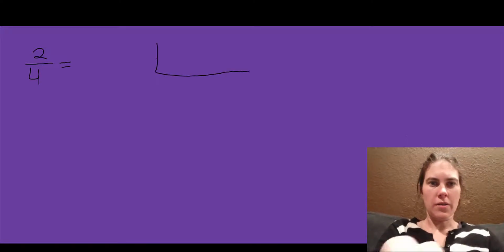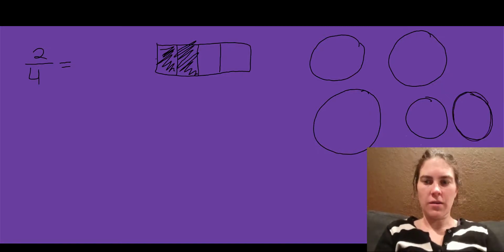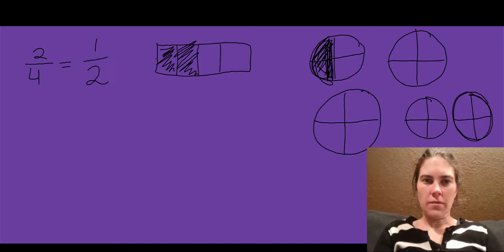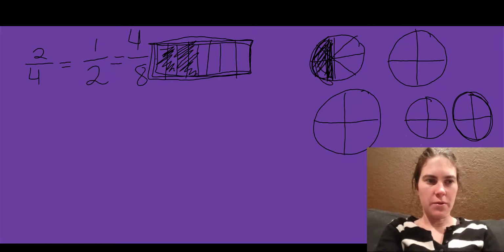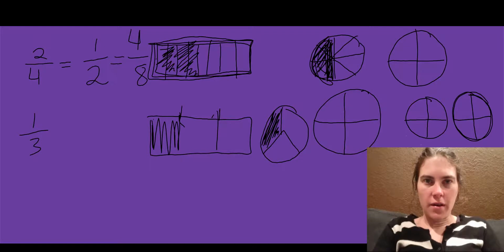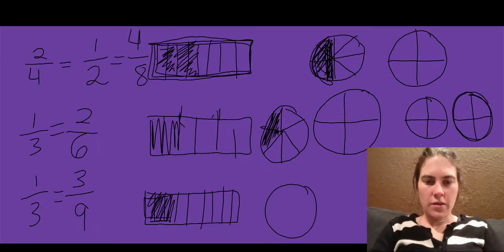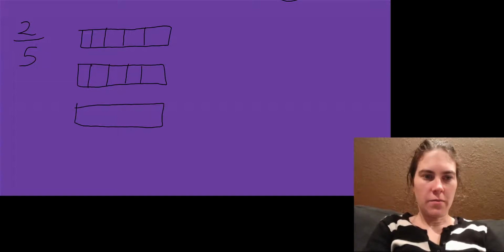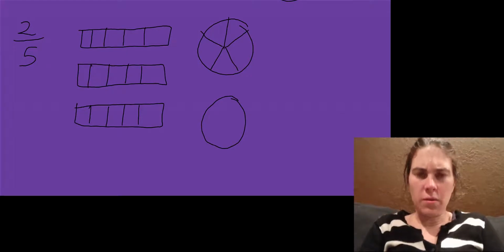Drawing equivalent fractions!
Learn how to draw fractions better!  Now, if you are already tots AMAZING at drawing them, watch this video to understand how fractions relate to one another better. Drawing fractions will help you get better at adding fractions...and subtracting fractions, too!